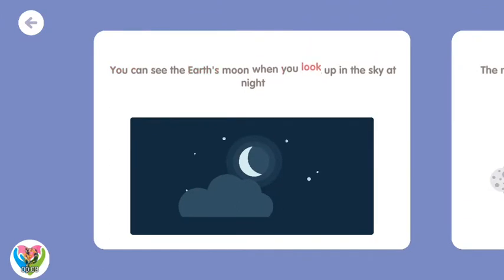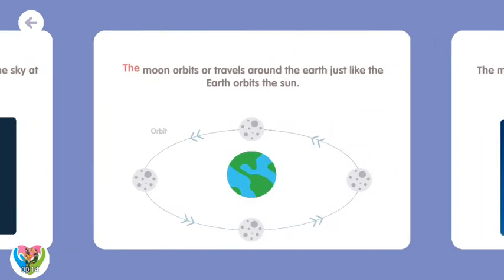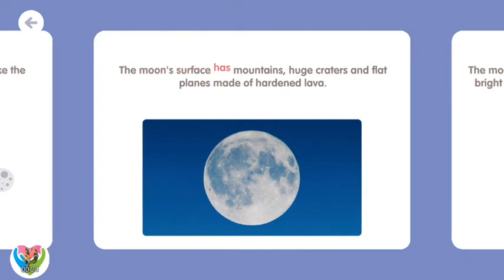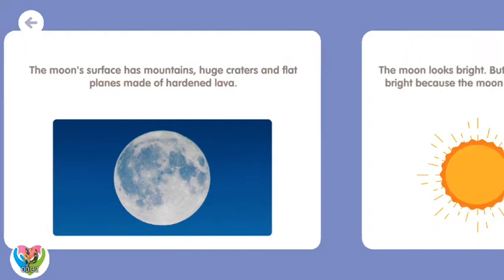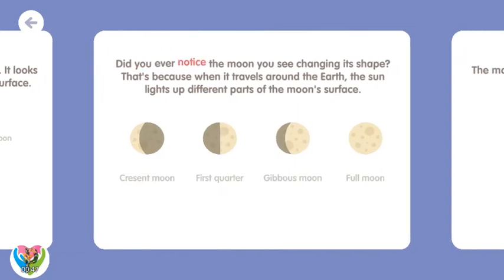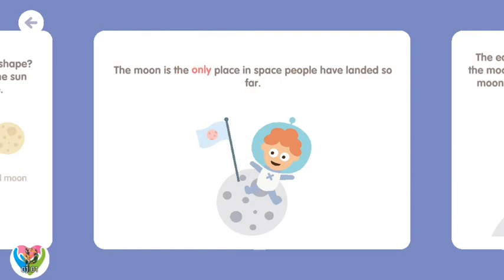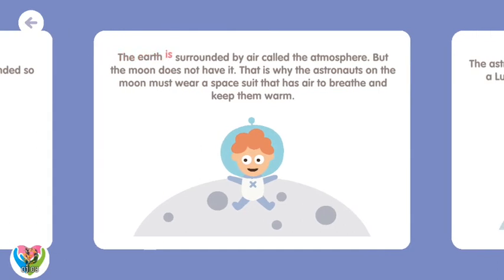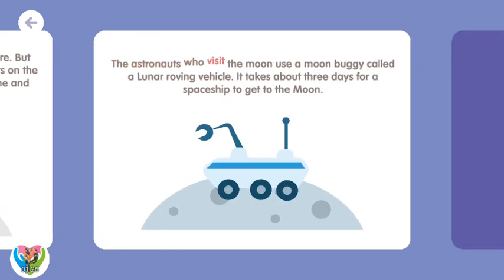Moon 🌚 - Solar System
Moon 🌚